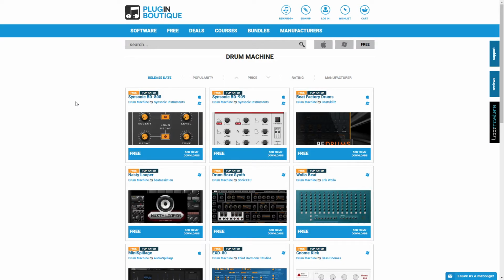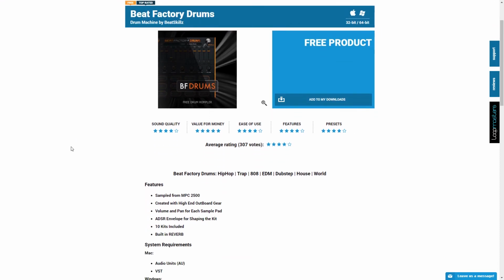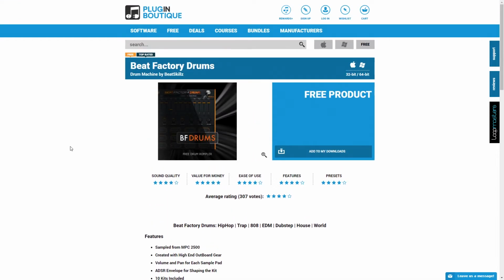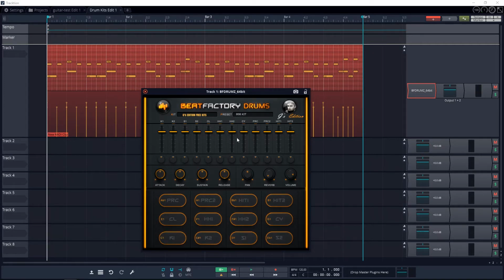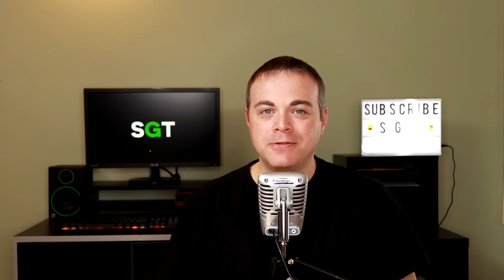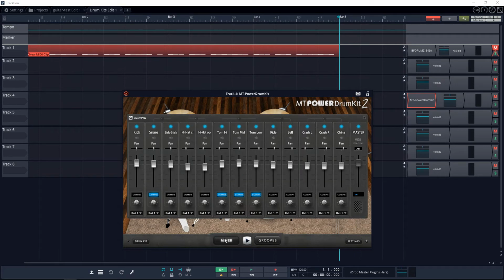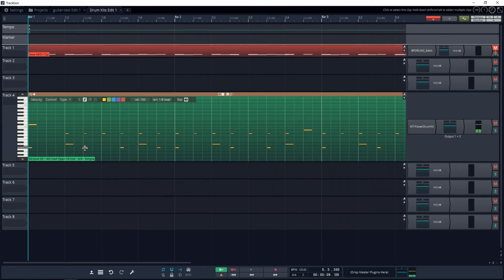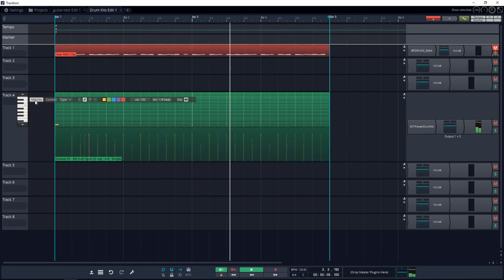2 Free Drum VST Plugins 2019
I look at 2 Free drum VST Plugins. Both Free VST plugins are great for music production on Windows 10.

MT POWER DRUM KIT 2 CAN BE DOWNLOADED HERE ⇩⇩⇩⇩

AUDIO INTERFACE ⇩⇩⇩⇩
► (US AMAZON)
► (CDN AMAZON)

CINEMA LIGHTBOX ⇩⇩⇩⇩
► (US AMAZON)
► (CDN AMAZON)

In this video, Radio Zane of Simple Green Tech looks at 2 FREE Drum VST Plugins to make music on Windows 10. The 2 free VST plugins are BeatFactory Drums, and MT Power Drum kit 2. Both of these free plugins should cover a variety of music styles like hip-hop, rock, pop, country, EDM and more. Enjoy these Free Drum kit plugins and I hope they help you in your home recording. MT Power Drum kit is one of the best free vst plugins 2019 offers.